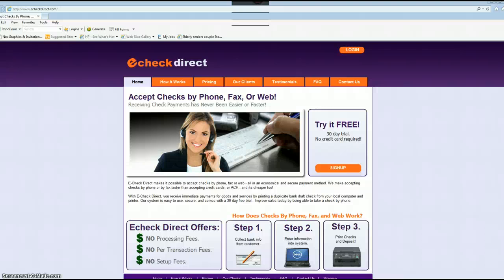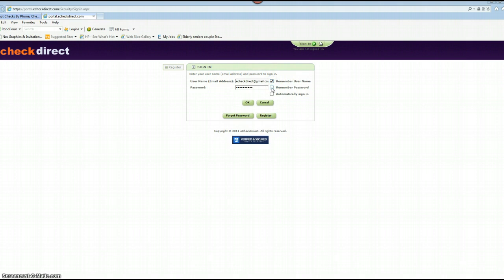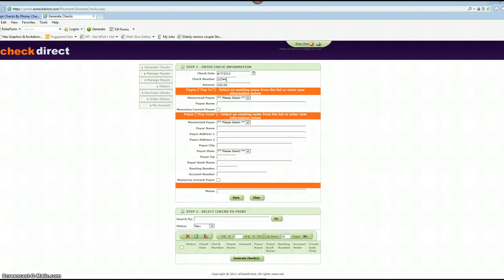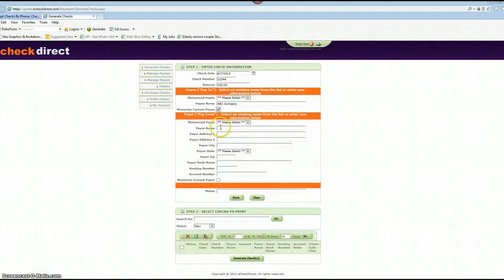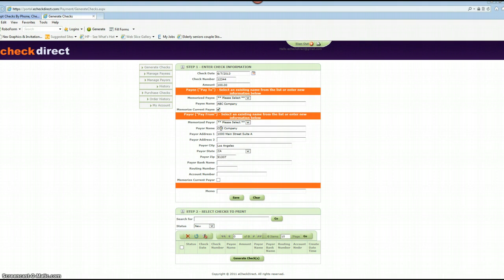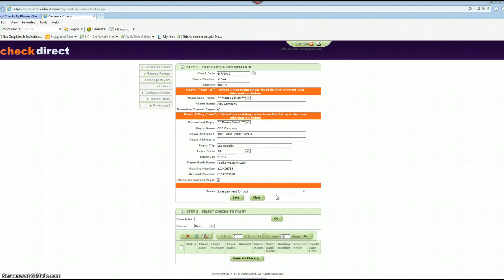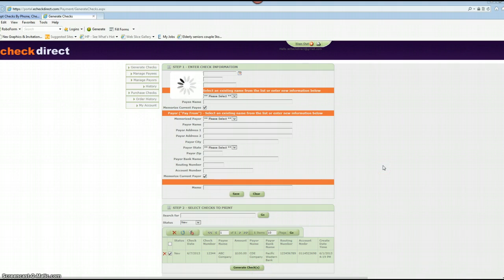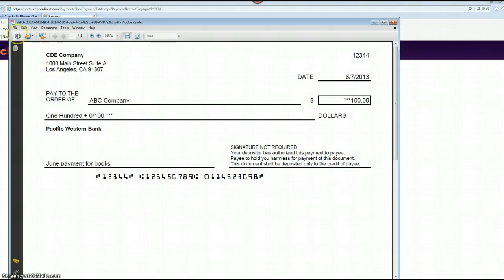ECheck Direct - Accept Checks by Phone or Online Software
Accept checks by phone or email with our easy software